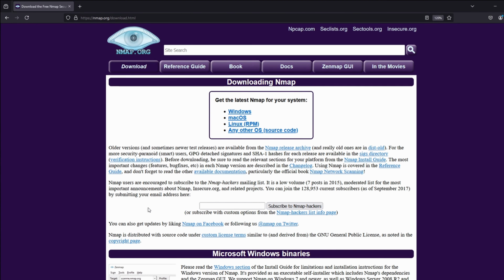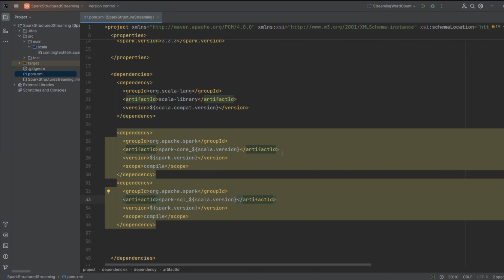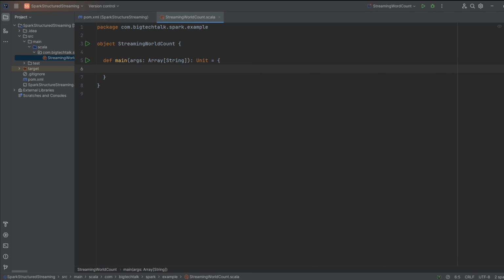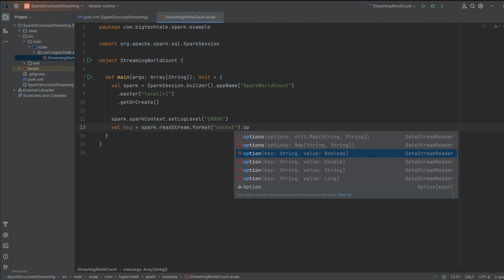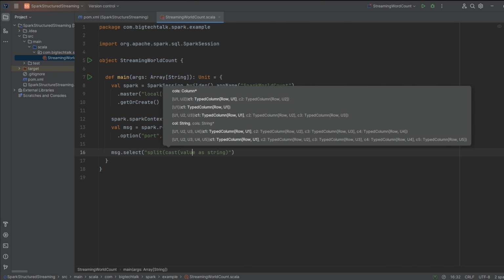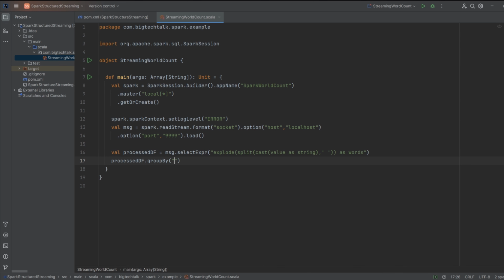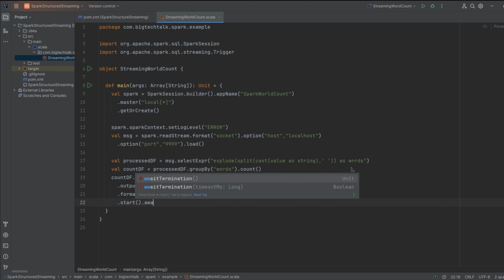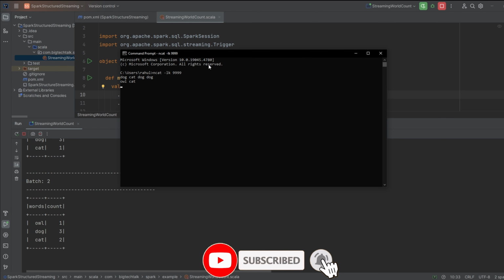Spark Structured Streaming With TCP Socket Sourcing | Spark Tutorial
In this video, we dive into the world of Spark Structured Streaming using a TCP socket as the data source. 🌐 We’ll start by setting up a TCP socket and configuring Spark to read streaming data from it. You’ll learn how to process real-time data streams, perform transformations, and output the results. This tutorial is perfect for data engineers and developers looking to enhance their skills in real-time data processing with Spark. By the end of this video, you’ll have a solid understanding of how to leverage Spark Structured Streaming with TCP sockets for your projects. 🚀